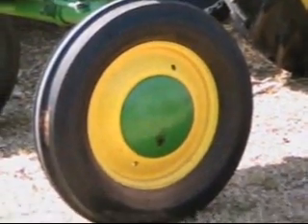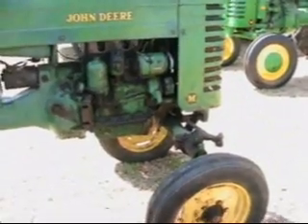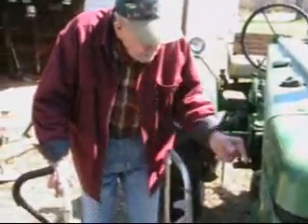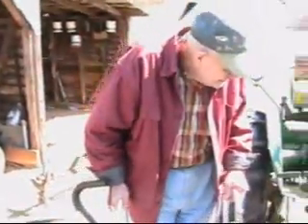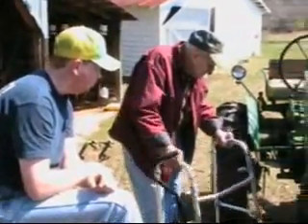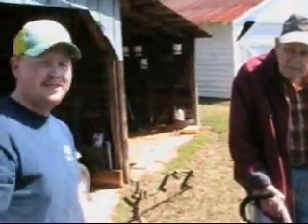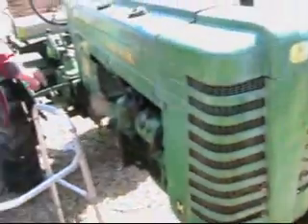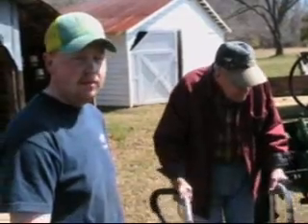Talking to Pa part 2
Some more chatting with Pa